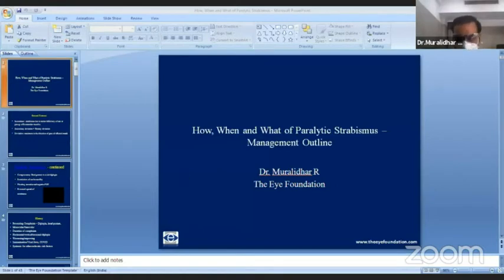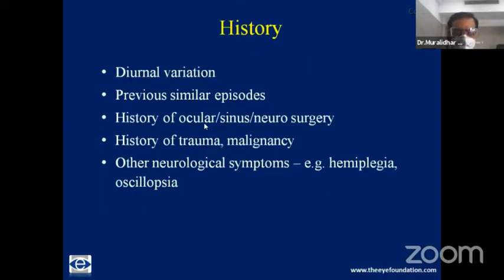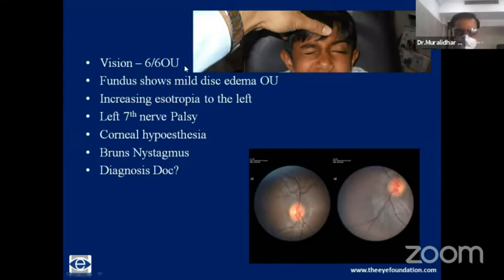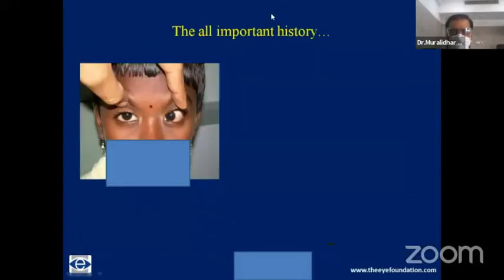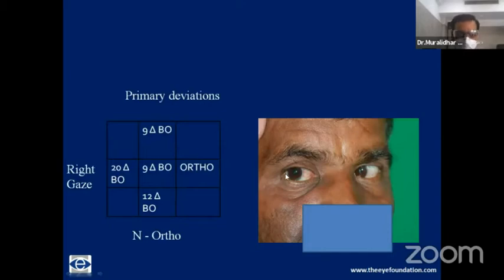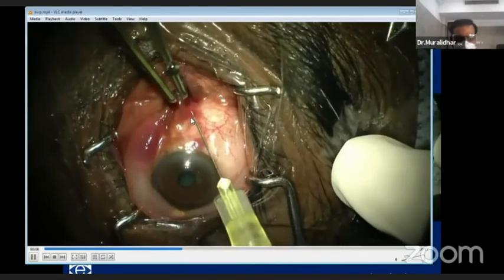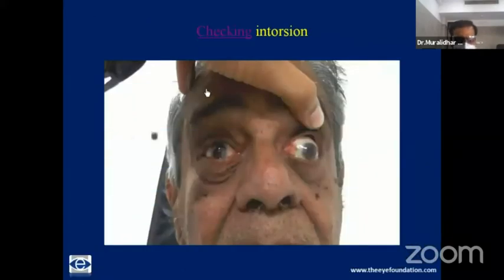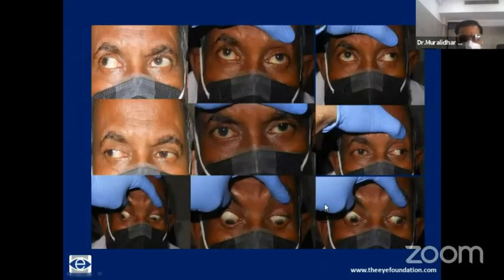AIOC2021- GP151- Topic - Dr.Muralidhar - How when and what of paralytic strabismus